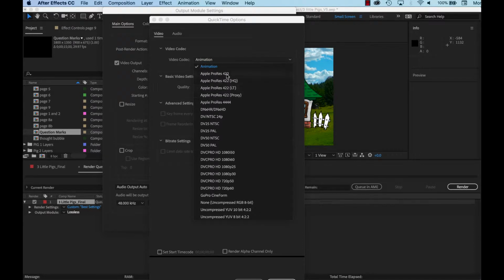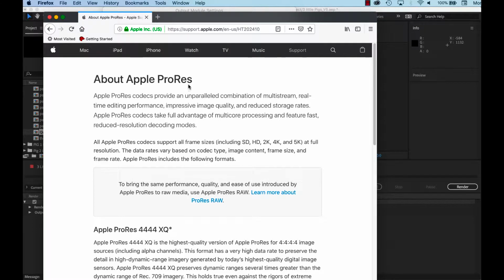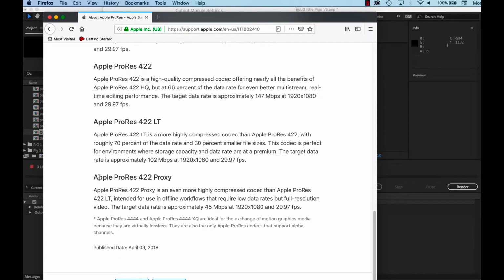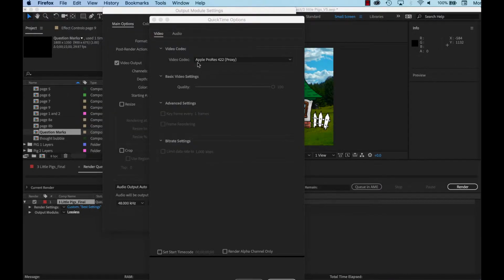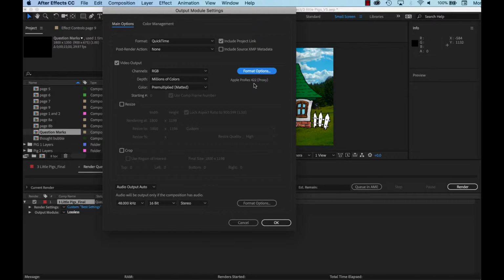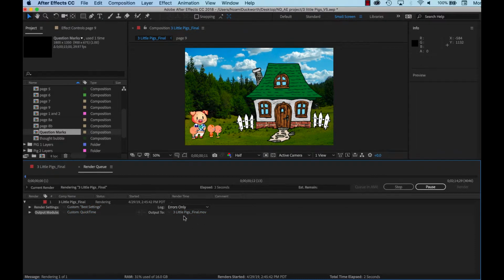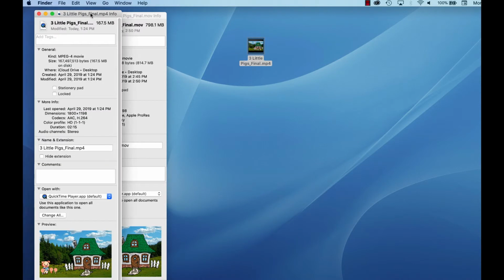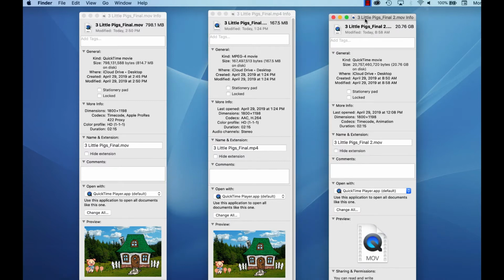Adobe After Effects CC How to save as Apple ProRes 422 Proxy format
Brief tutorial on Adobe After Effects CC using After Effects to Render video output as Apple ProRes 422 Proxy